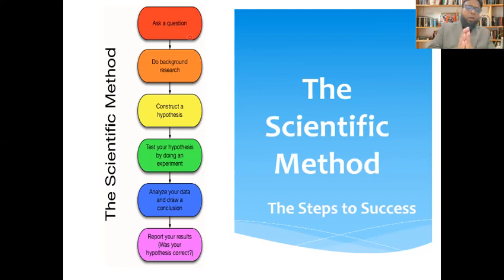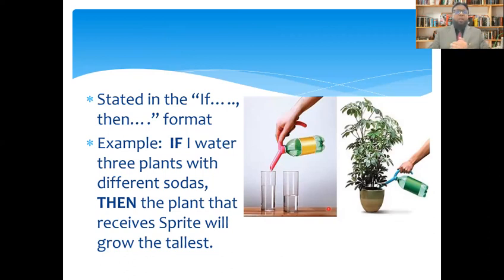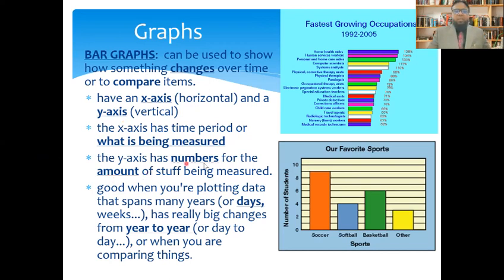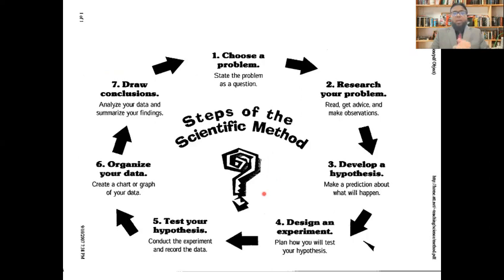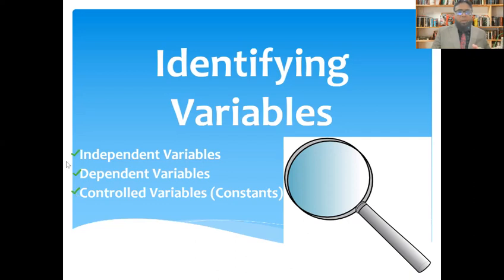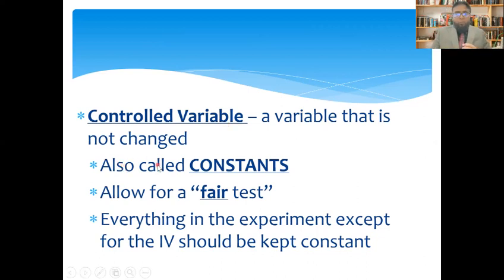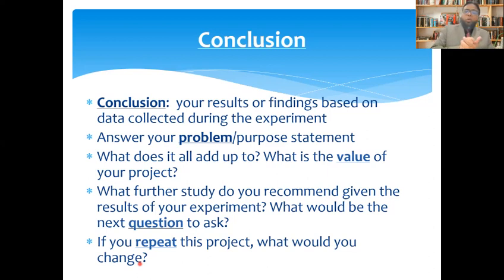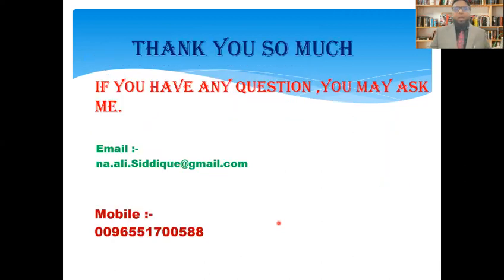22 April 2024